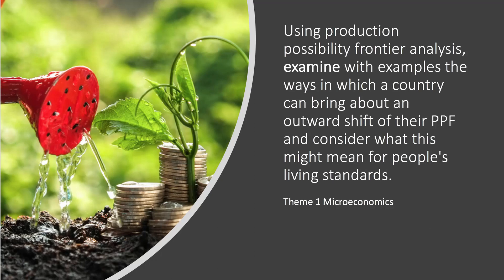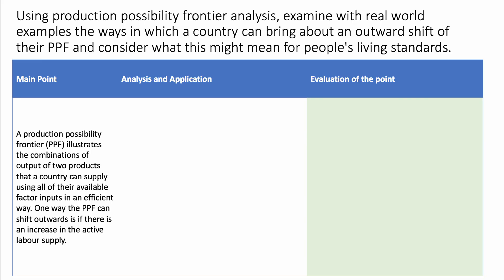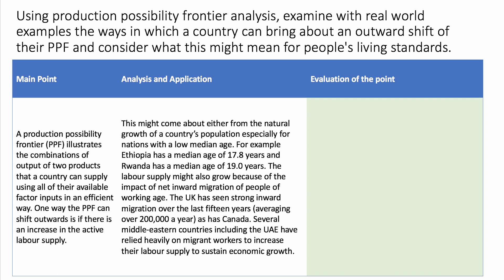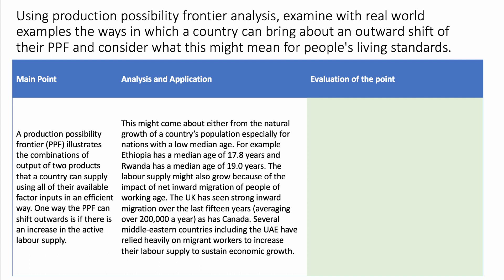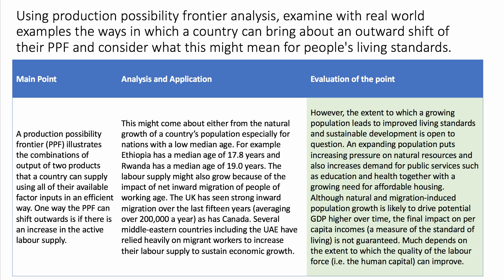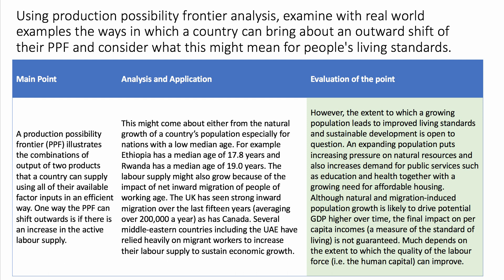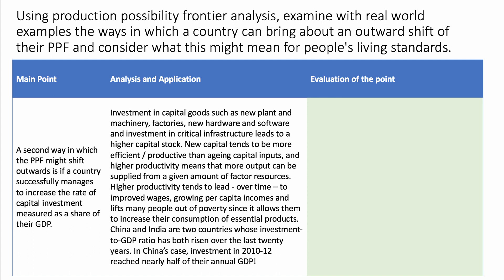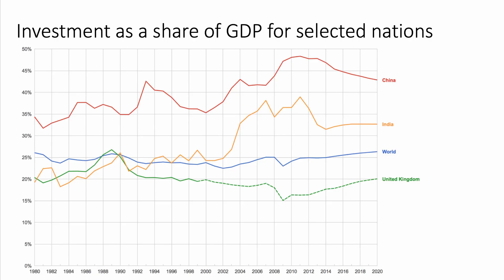PPF - Outward Shift Analysis I Theme 1 Micro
Here is a revision video on this question relating to the PPF: "Using production possibility frontier analysis, examine with examples the ways in which a country can bring about an outward shift of their PPF and consider what this might mean for people's living standards."